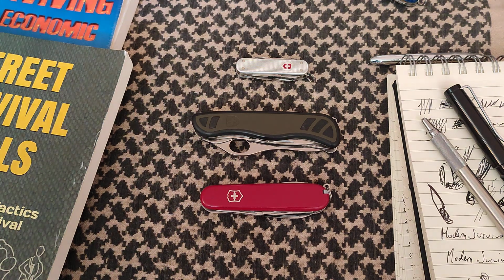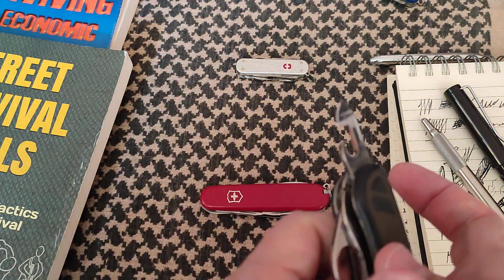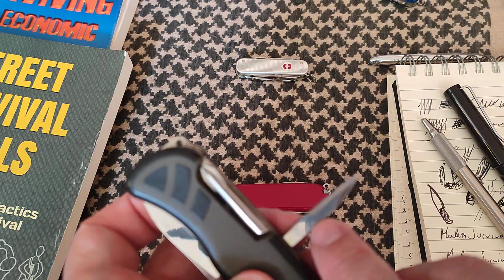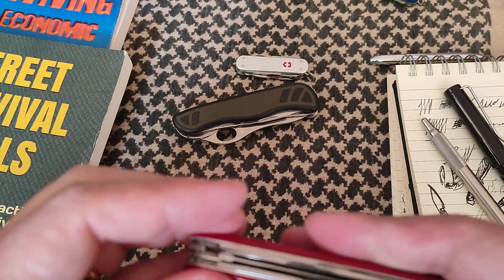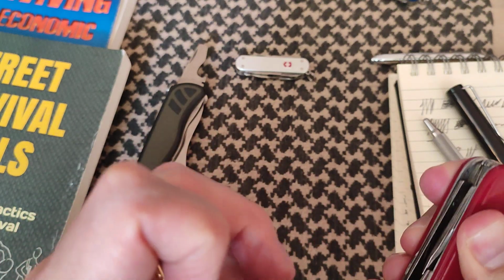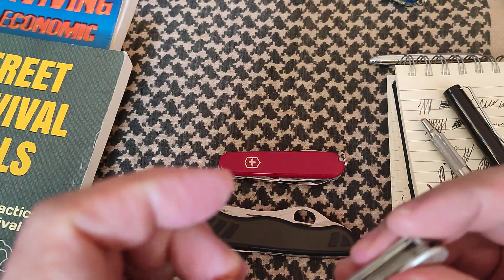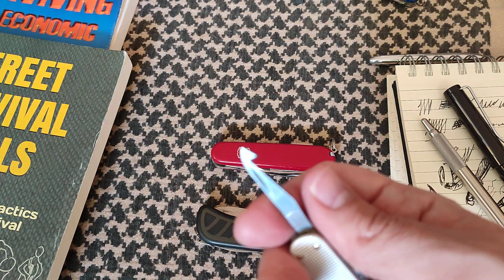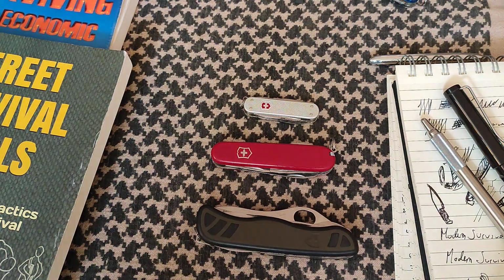Best Victorinox for EDC survival and Preparedness❓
Victorinox available in Amazon
VIctorinox Soldier
Victorinox Hiker
Victorinox Minichamp Alox
👉-MY BOOKS:
✅"Street Survival Skills"
✅"The Modern Survival Manual"
✅"Bugging Out and Relocating"

-WHERE TO BUY BITCOIN
I´ve been using Coinbase for years now. They are the largest trader of Crypto in the world.

-Casio Protrek Titanium
-Google Pixel 8A
-Wallet RFID
-Leatherman Charge
-CRKT M16LE knife
-Pocket First Aid
-Gaffer tape
Keychain
Victorinox Minichamp
Mini prybar
LED AAA
EDC Bag Content
Power Bank 1000 mAh
Headlamp Petzl
Mini Bottle SS
Samsung Tablet
Radio UV5R
MY KNIFE:
Ferfal Aitor -Made in Spain
OTHER GEAR: